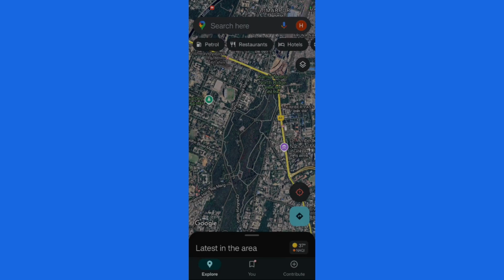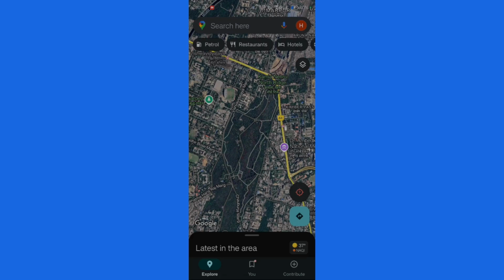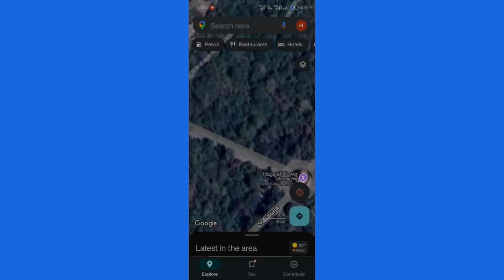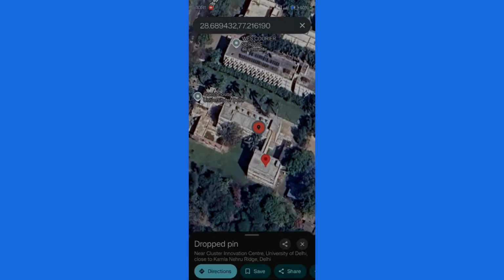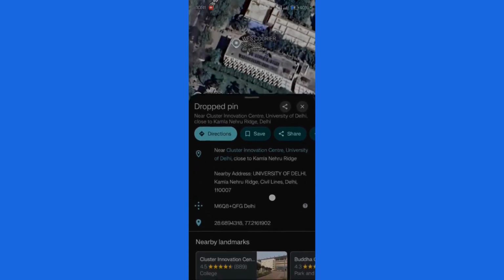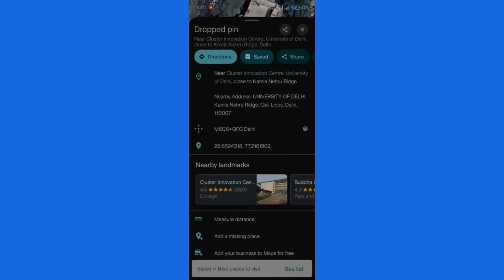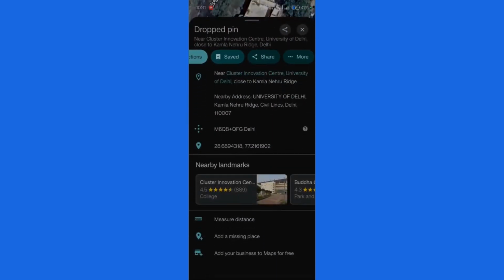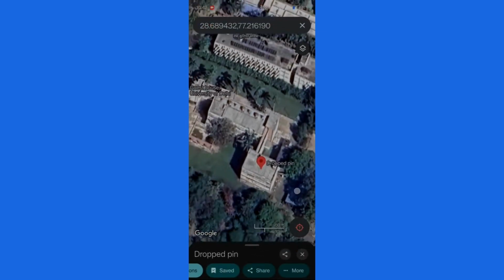How to Drop a Location Pin in Maps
Hey everyone! Ever tried to tell a friend where to meet, but the place didn't have a real address? Or maybe you found the perfect secret spot for a picnic? Dropping a pin in Google Maps is the easiest way to mark an exact location, save it for later, or share it with anyone. This quick tutorial covers how to drop a pin on both your phone (iOS/Android) and your computer.

It's super simple—just a quick tap-and-hold on your phone, or a click on your desktop!

📱 Mobile (iPhone & Android) Steps
Open the Map: Launch the Google Maps app.

Find the Spot: Scroll and zoom in on the exact location where you want to drop the pin.

Drop the Pin: Tap and hold your finger on that exact spot until a red pin drops onto the map.

Use the Pin: A card will pop up at the bottom showing the coordinates/address. You can tap this card to Share the location, Save it to a list (like "Favorites" or "Want to Go"), or get Directions.

💻 Desktop (PC & Mac) Steps
Go to Maps: Open Google Maps in your web browser.

Find the Spot: Navigate to the desired area.

Drop the Pin: Left-click once on the precise location.

View Details: A small pin will appear, and a box will pop up at the bottom of the screen with the address or coordinates.

Take Action: Click on the details box or the left-side panel to Save or Share the exact pin location.